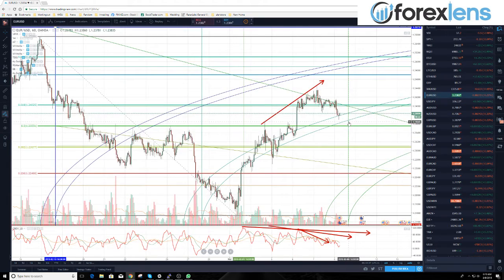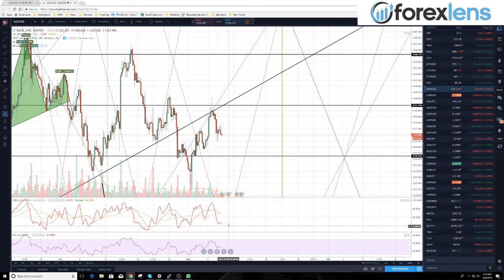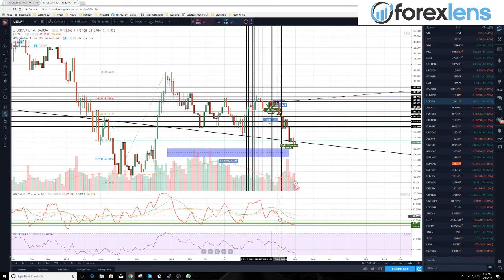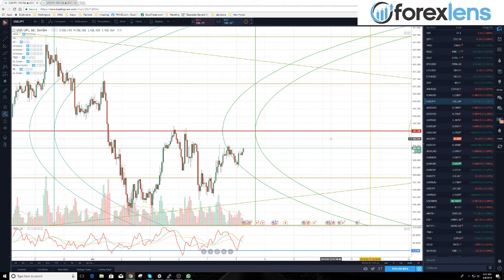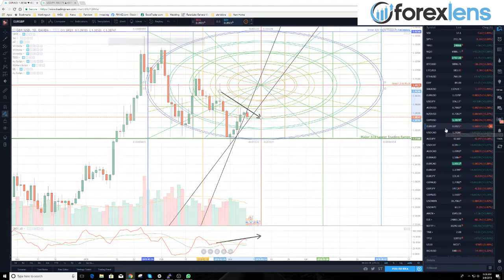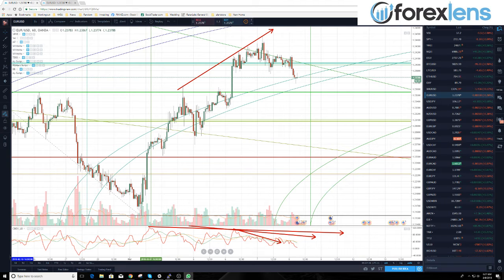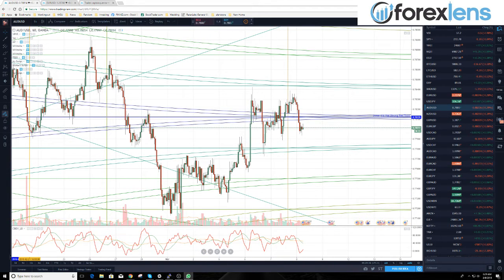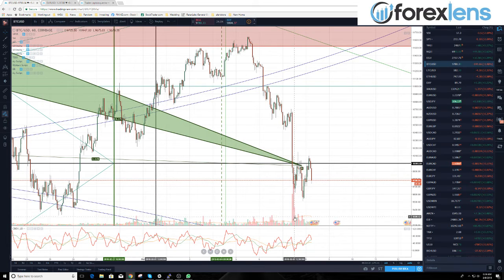Day Trading Forex Live | 2018 March Madness 3.5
Day Trading Forex Live | 2018 March Madness 3.
Forex Lens  | Live Trading Session - Mar. 8

This is a beginner / immediate forex course which will teach you a professional trader's methodology of trading in the forex market.

You will learn how to break down the forex charts and find your own forexsignals to trade with. You will learn price action, and how to use the Ichimoku Trading Strategy, as well as Gann Analysis and the life's work of W.D. Gann - a founding father of Technical Analysis.

This is the UNCUT VERSION of our daily live trading sessions in 2018.

Our clients paid $97 per month for this service in 2018, and you're getting it FREE OF CHARGE!

The analysis not be the relevant anymore, but the lessons taught in these daily live sessions is TIMELESS.  You will have the benefit of hindsight to see how trades played out.

The CONDENSED and edited version will be available in 2020 for a one-time payment of $597 USD and will focus strictly on the lessons taught.

The course will focus on the Ichimoku Trading System and Gann Analysis. You will find many W.D Gann's teachings and trading techniques in this course that cannot be found anywhere else.